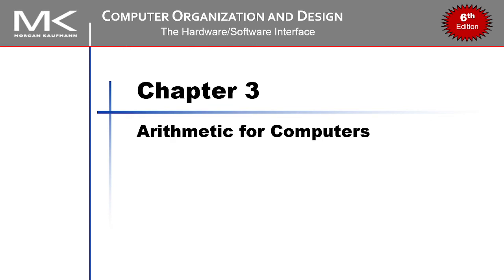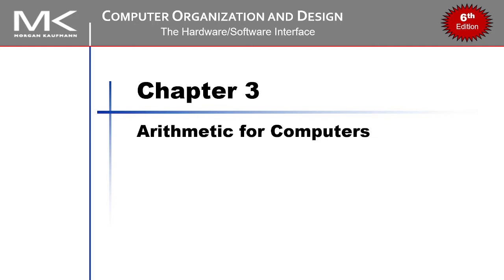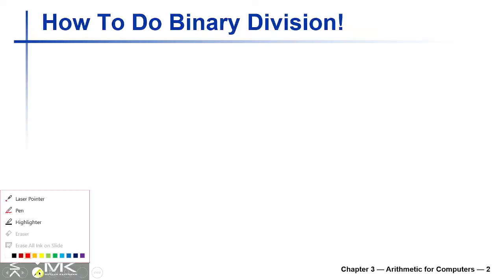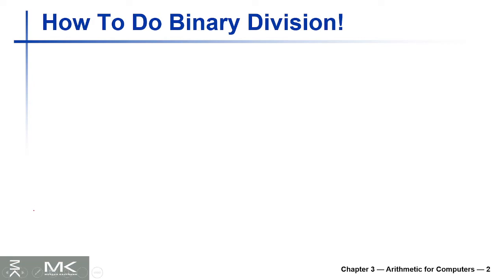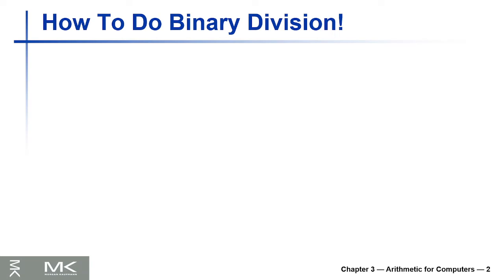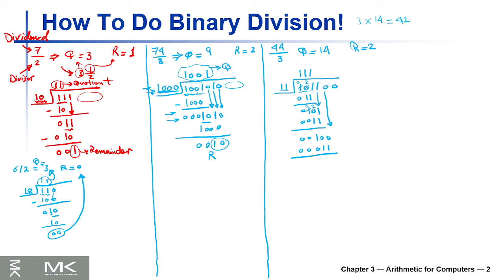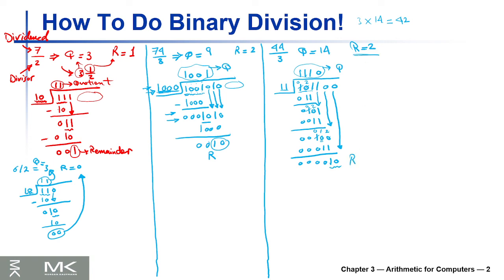[22] How to do Long Division in Binary - MIPS ALU Design